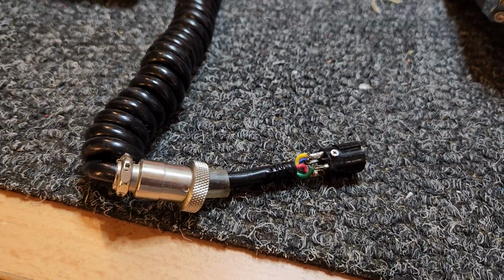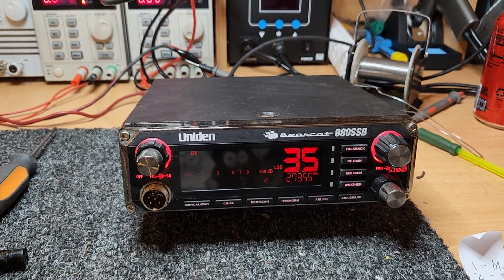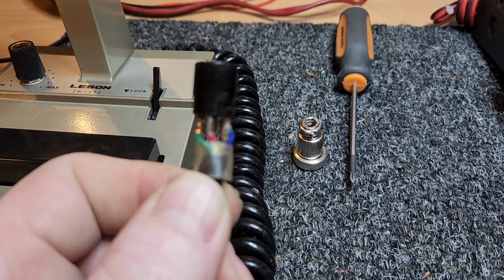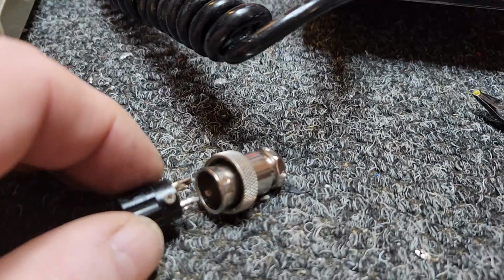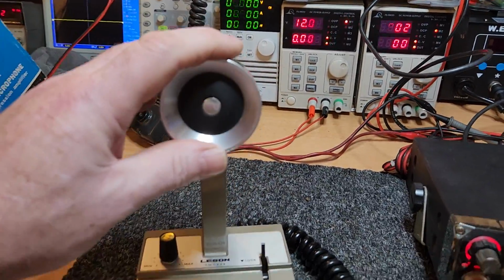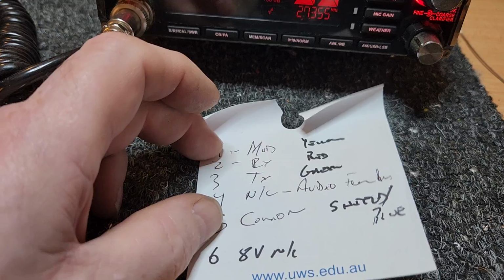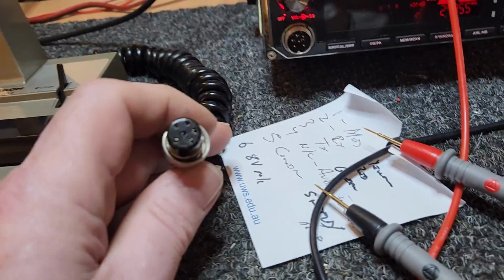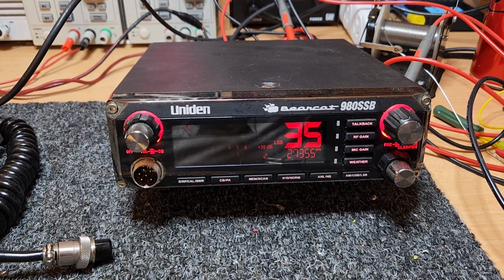How to wire up a microphone fast on your CB or Ham radio, it's easy!!!!!! Cheers Brenton VK3CM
cheers brenton vk3cm